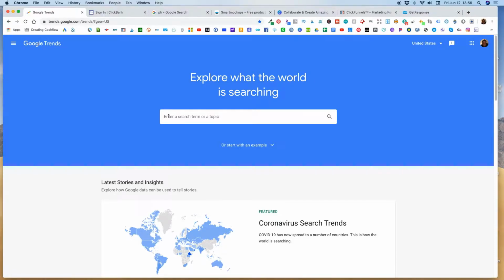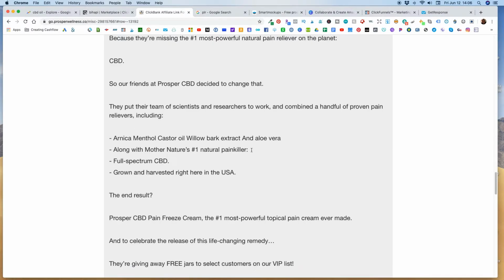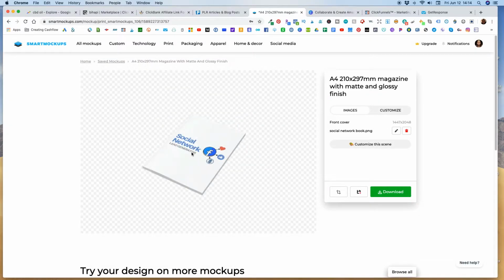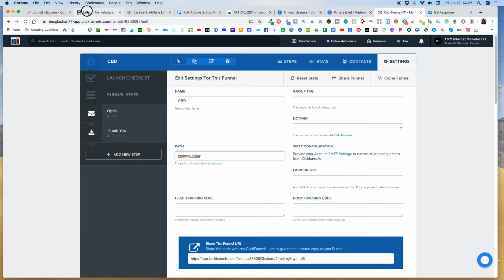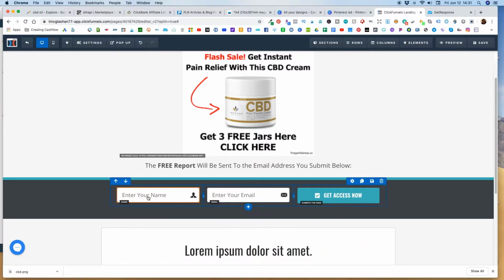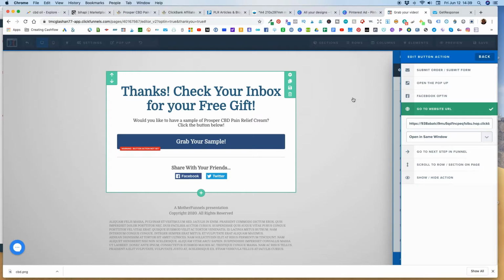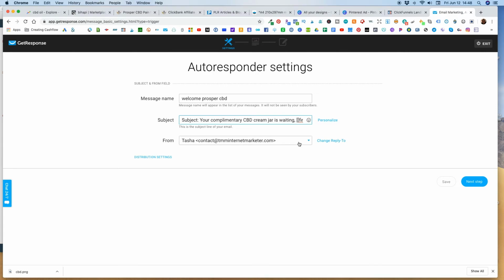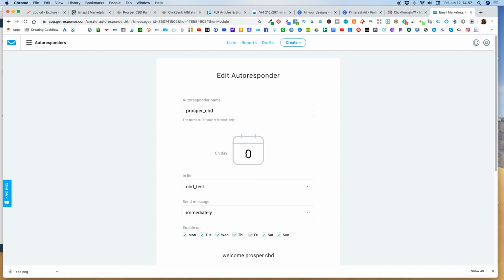How to Use Clickfunnels with Clickbank | Affiliate Marketing for Beginners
Hello, my name is Tasha and I am a digital and affiliate marketer.

Today I am going to walk you through how to use Clickfunnels with Clickbank.

In this video, I will show you how to:

👉🏼 Find a product that people are actively looking for using Google Trends
👉🏼 Use Clickbank to find a product based on your Google Trends search
👉🏼 Find a "lead magnet"; a valuable gift that you give away for FREE so that you can obtain a name and email
👉🏼 Set up a digital representation of your free gift
👉🏼 Set up a simple Opt in and Thank You page using Clickfunnels
👉🏼 Add text, images, and links to the pages in your funnel
👉🏼 Set up your email follow up series using an autoresponder without having to create emails from scratch

If you are choosing to sell other people's products for a commission, you are an affiliate.

Affiliate marketing is a legitimate business and you should treat it as such.

Always provide value to your potential customers. Show them that you genuinely care about their success and that is why you are helping them.

                       🛑 NEVER TREAT PEOPLE AS DOLLAR SIGNS 🛑

If you would like a more in depth training on how to set up and launch your first (or next) funnel as an affiliate, then I invite you to take the One Funnel Away Challenge.

From Day 1 to Day 30 you will get training and all the tools you will need to launch your business.

I'll even throw in a FREE ebook (see what I did there?), Sales Funnel Authority, where you will learn what sales funnels are and how they can be used in ANY industry.

RESOURCES
**Some of these links are affiliate links and I will get paid a compensation if you buy.